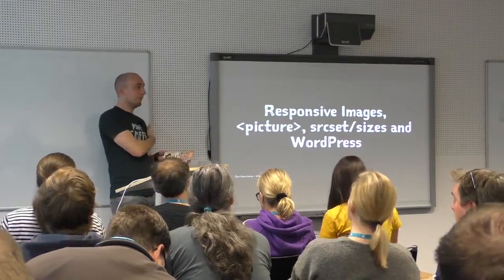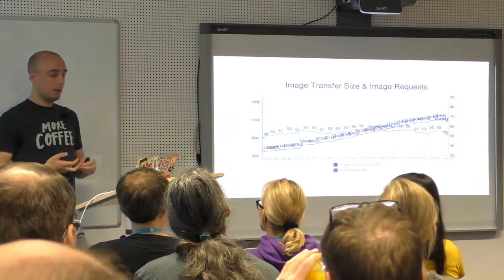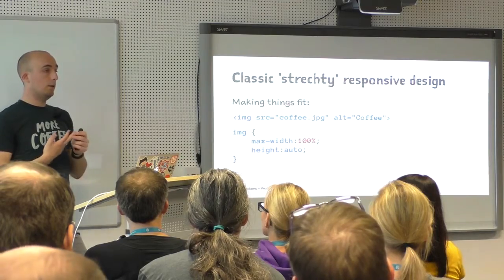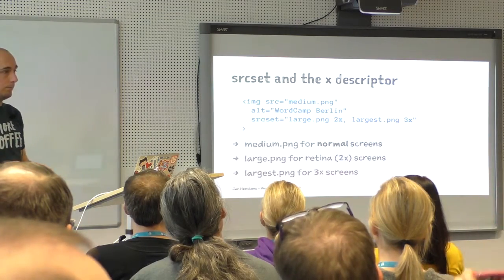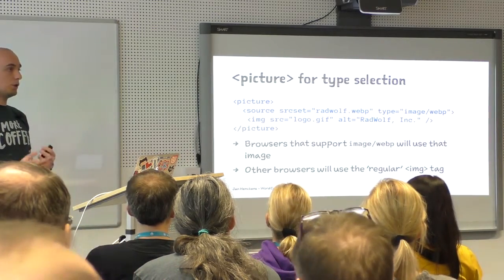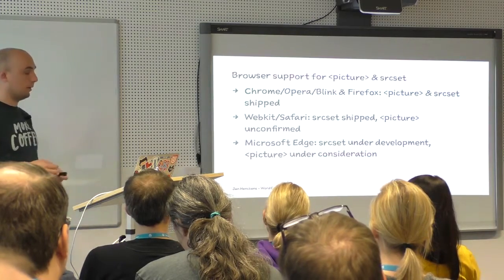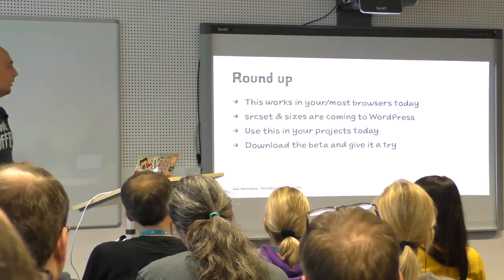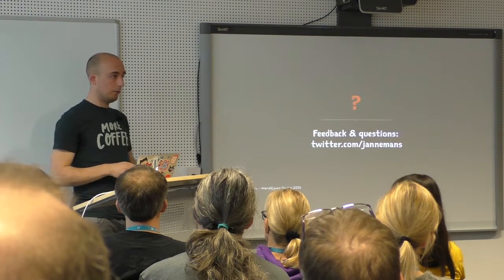Jan Henckens: Responsive Images and the Picture Element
The picture element and src attributes are coming to all mayor browsers so we can start using them in our code and our sites. Furthermore, responsive images support is coming to WordPress in 4.4, high time for everyone to know about this :)